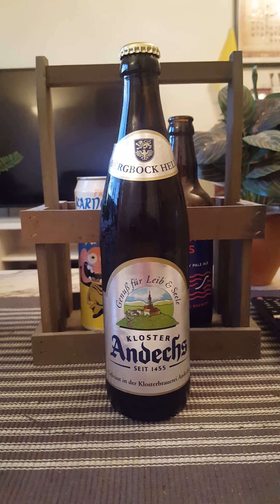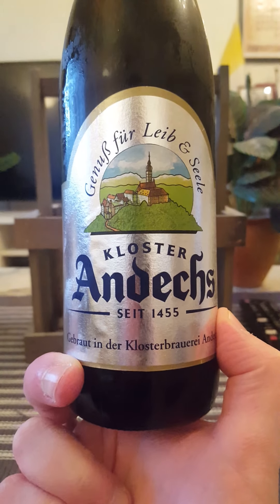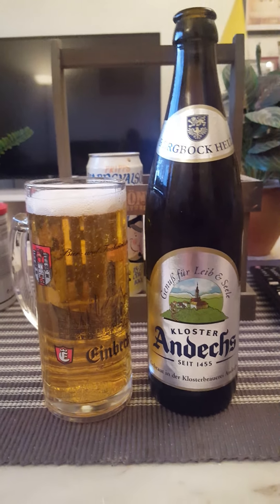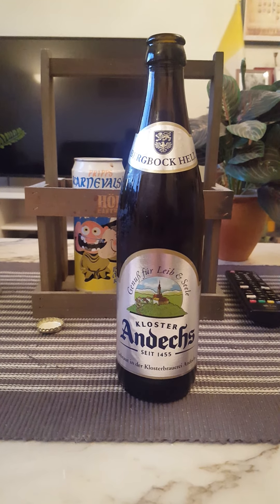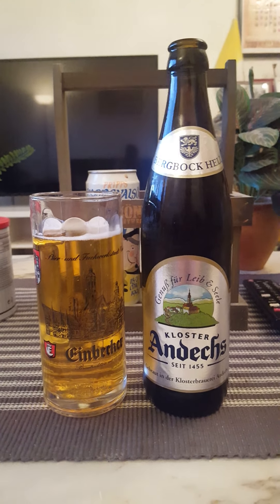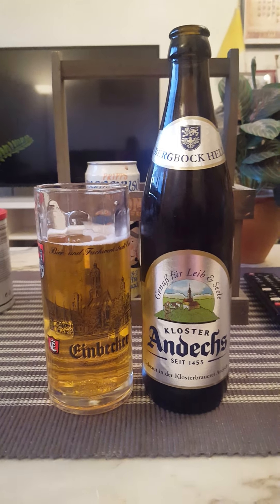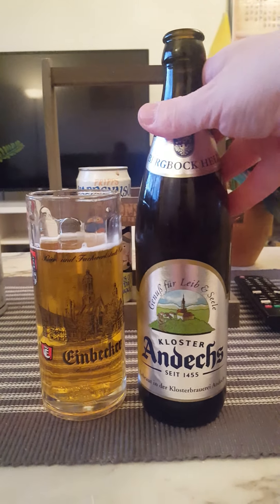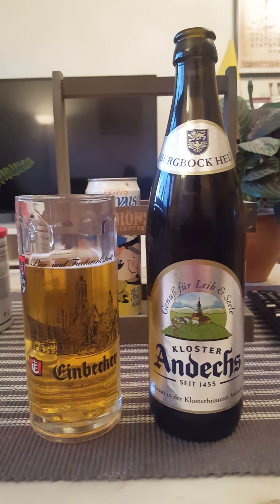# 1602 Klosterbrauerei Andechs Bergbock Hell 6.9 % (German Beer)